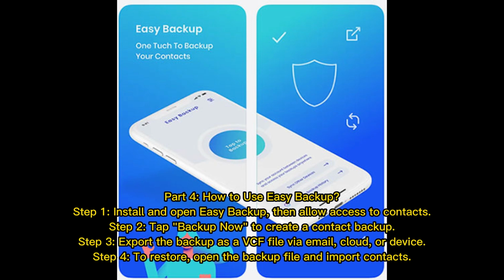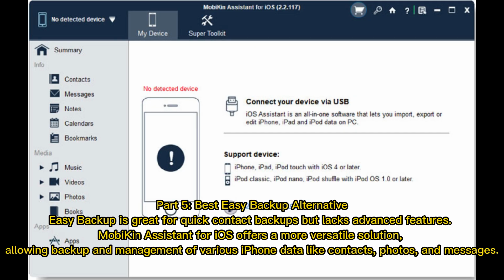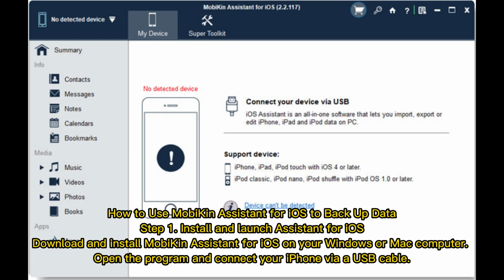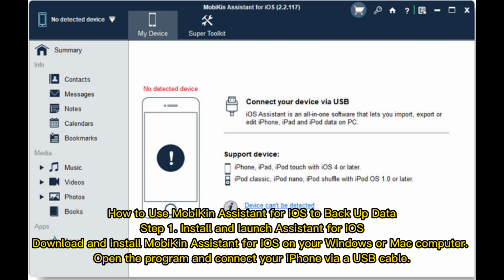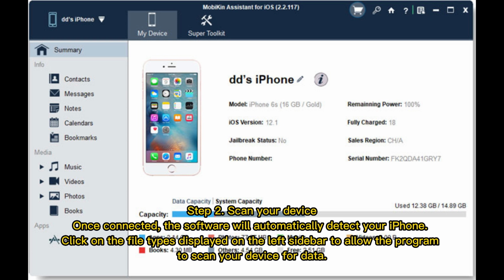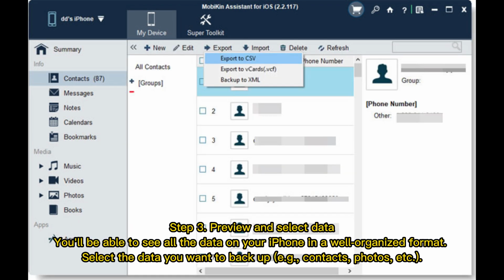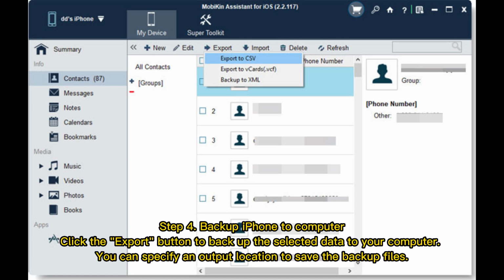[Review] Is Easy Backup Worth It? A Simple Contact Backup Solution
Looking for an easy way to back up your iPhone contacts? Watch our review of Easy Backup, its pros, cons, and how it compares to more powerful alternatives like MobiKin Assistant for iOS.

00:00 Start
00:24 Part 1: What is Easy Backup?
00:41 Part 2: Key Features of Easy Backup
01:24 Part 3: Pros and Cons of Easy Backup
01:46 Part 4: How to Use Easy Backup?
02:11 Part 5: Best Easy Backup Alternative